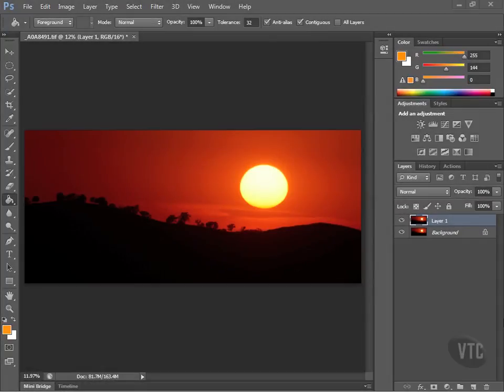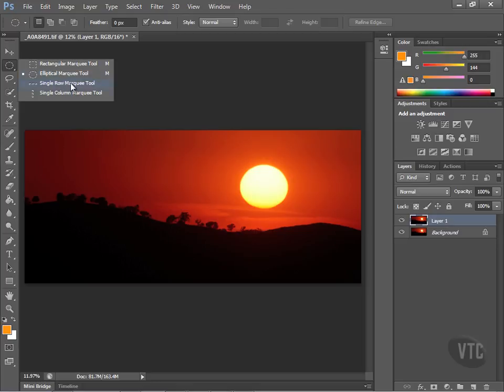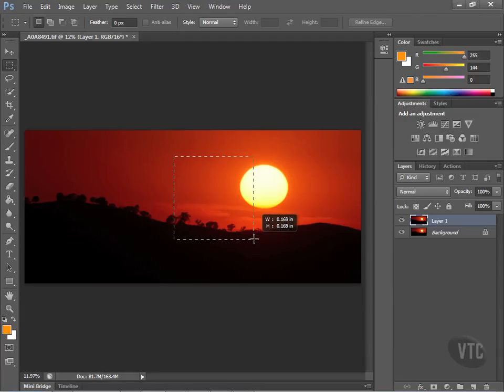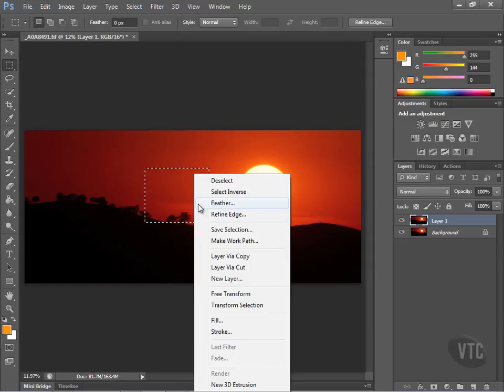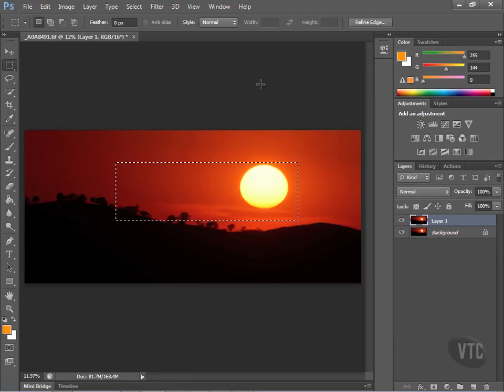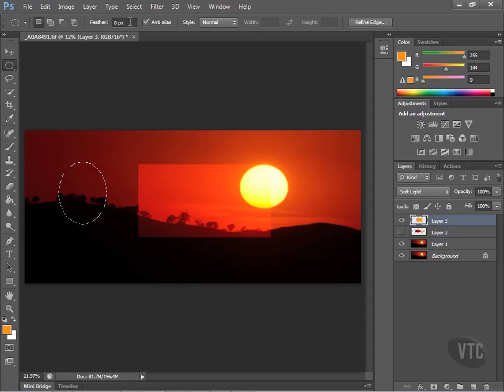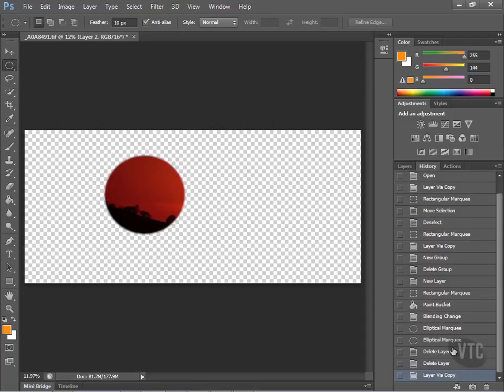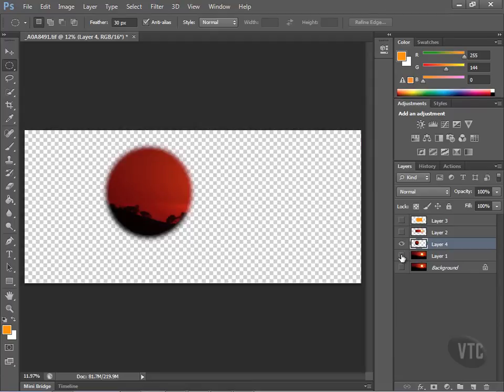7 Marquee Tool